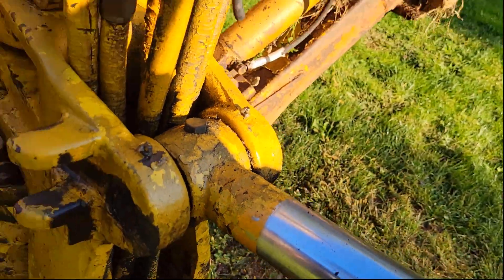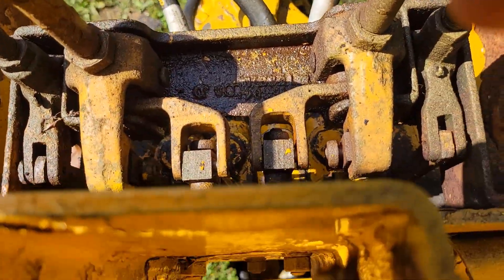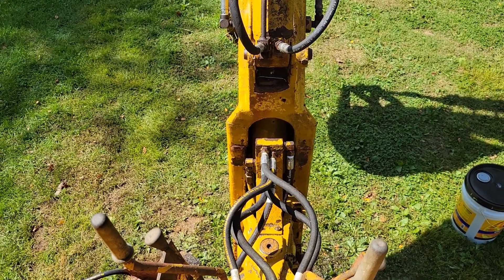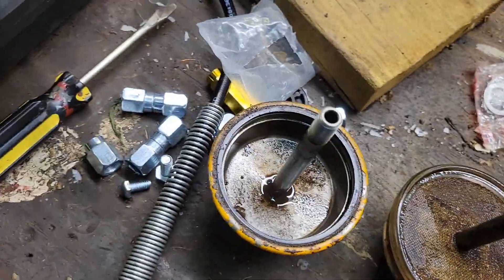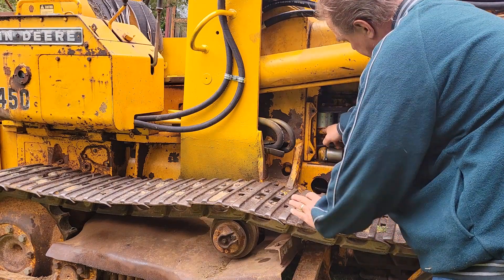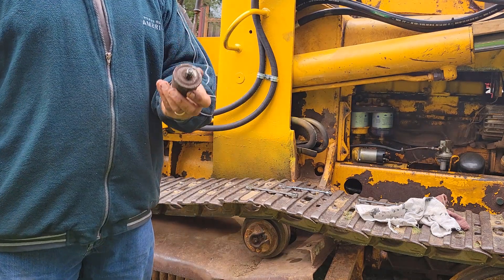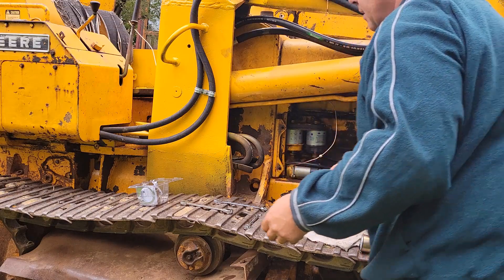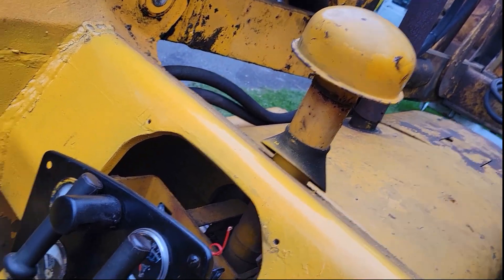John Deere 450 Project 12 Testing the backhoe and starting the gauges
replacing backhoe lines, dealing with a totally plugged filter and installing the oil pressure gauge.